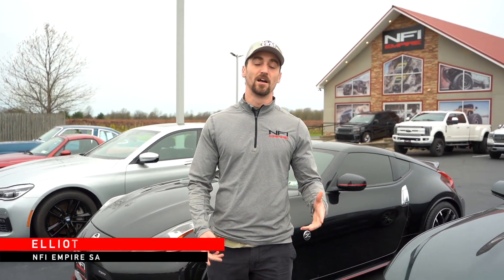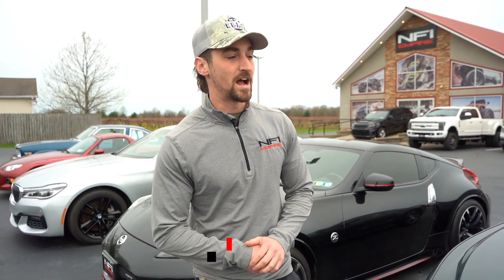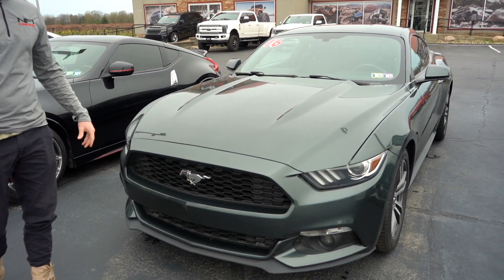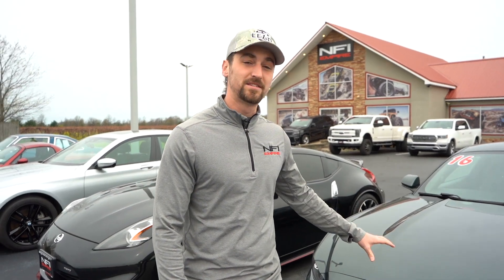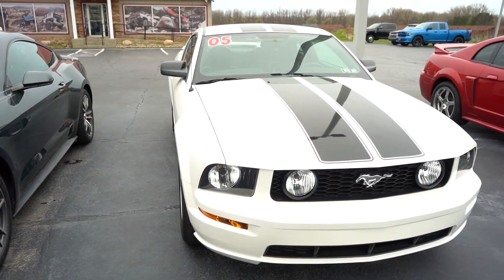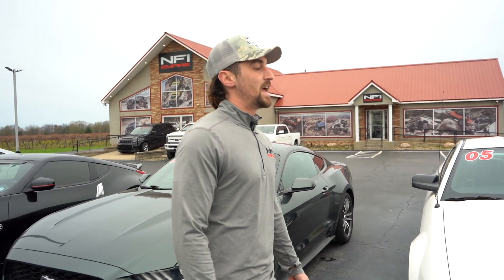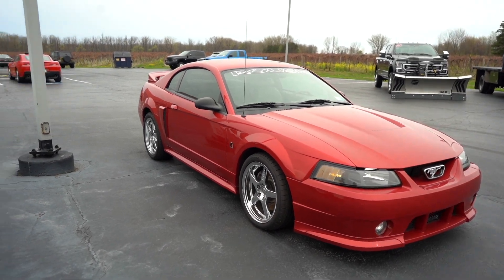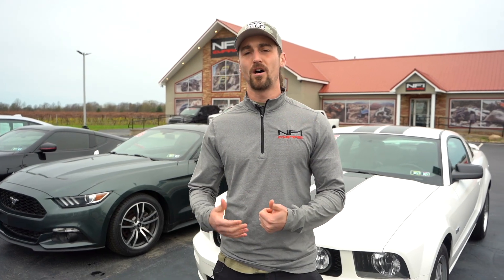Mustang Season is Here at NFI Empire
Sports car season is upon us at NFI Empire and there is nothing quite like cruising around town in a Mustang! We have a few different kinds in inventory currently. Check them out